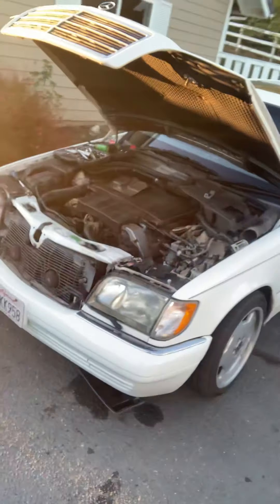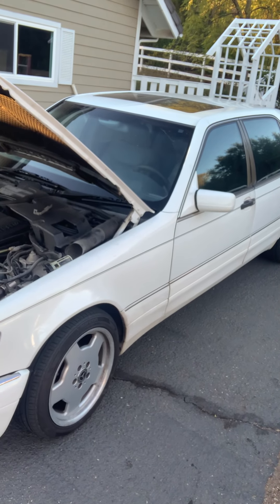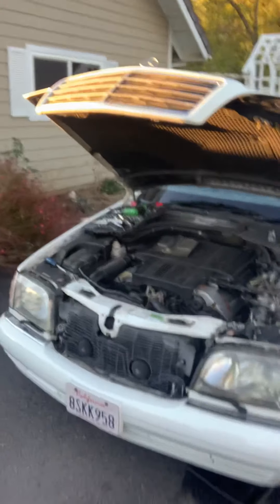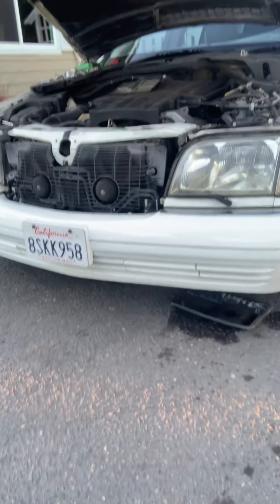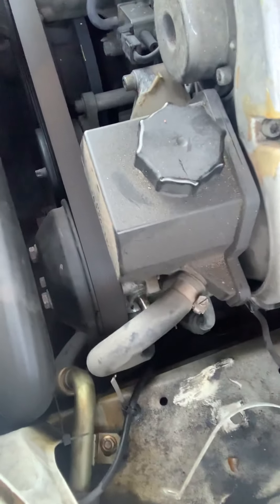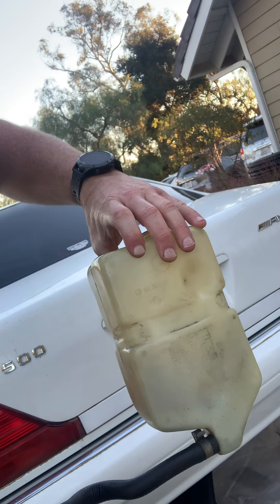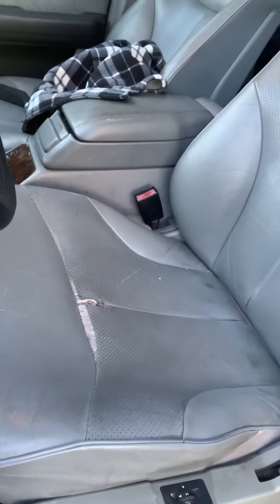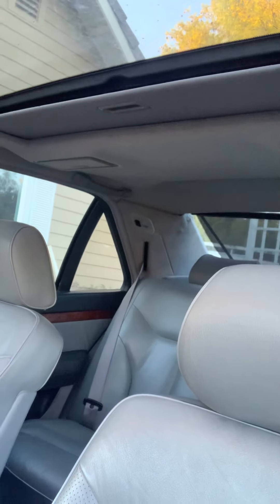I bought 50 cents w140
This is an introduction to a new project of mine it is a 1997 Mercedes S 500 how much I’ll be restoring fixing all of the major issues that I can and daily driving to and forth to work. I’m looking to give some knowledge and inspiration to anyone wanting to own one of these cars it’s not feasible for anyone to get these maintain by the dealer anymore so the spread of DIY knowledge is it going to become only more and more valuable as time goes along. Thank you for your support and sharing of knowledge